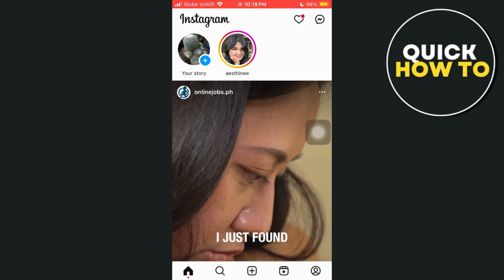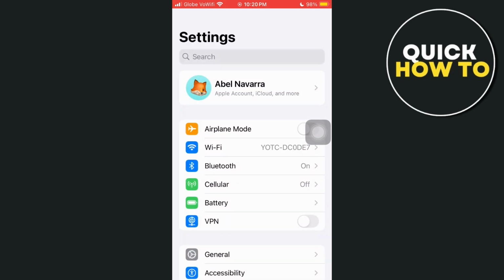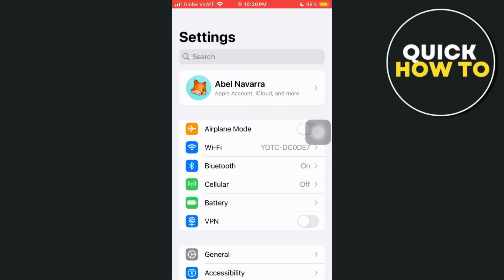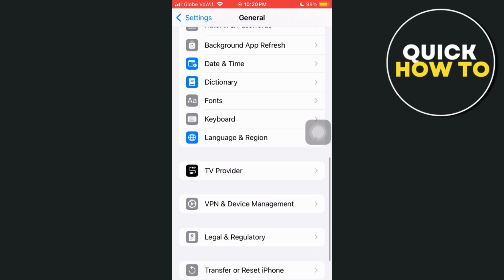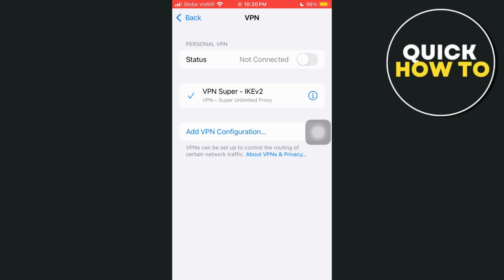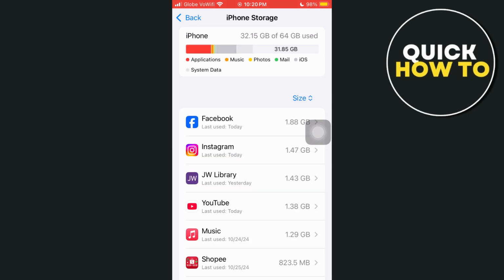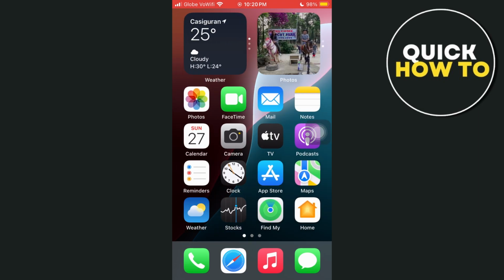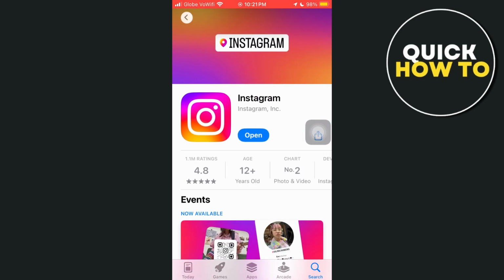How To Fix Message Unavailable On Instagram (Full Guide)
Learn How To Fix Message Unavailable On Instagram (Full Guide)